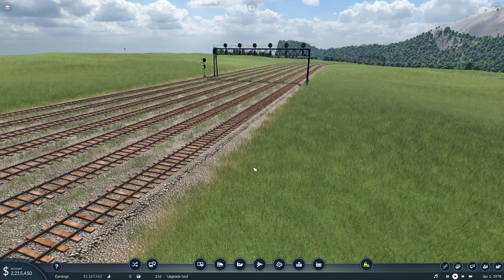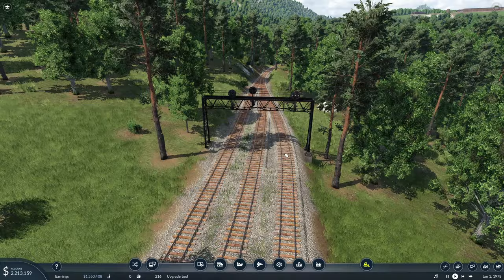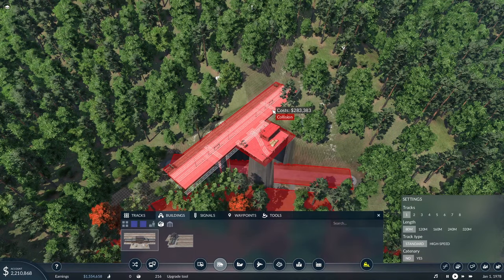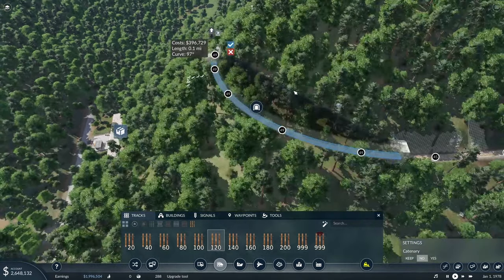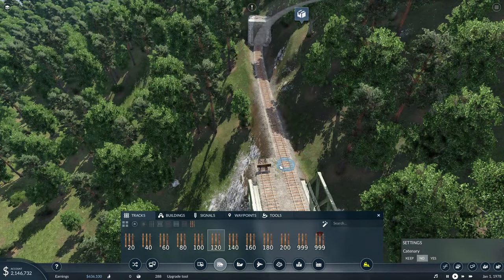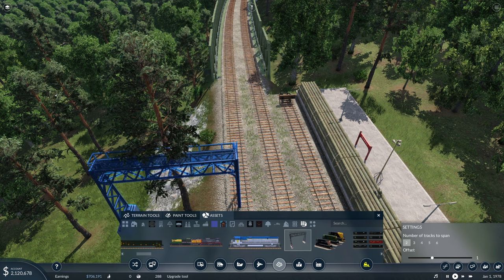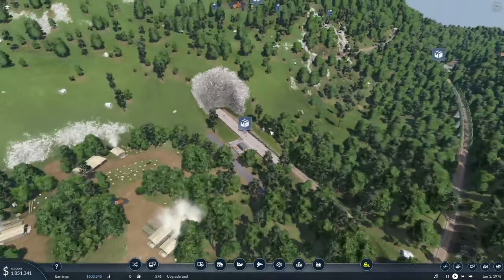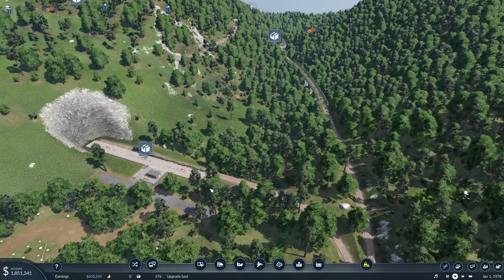B&O Mountain Division: Lumber Lines 2 & 3 | Transport Fever 2 S1E2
We are continuing work on the B&O Mountain Division by completing lumber lines 2 & 3 through the mountains.
This is not in sandbox mode but I do have mods in the game.